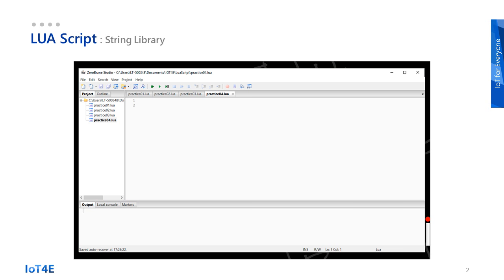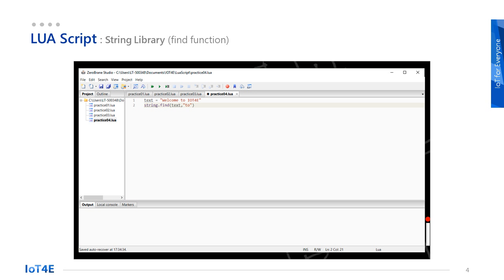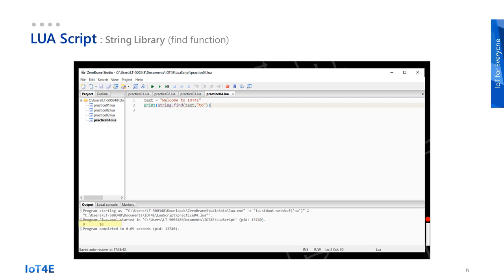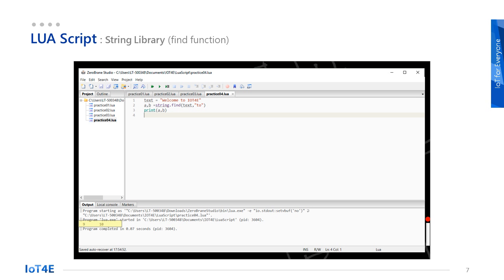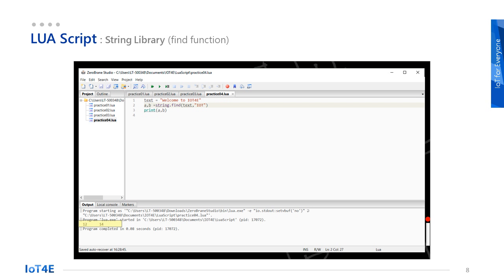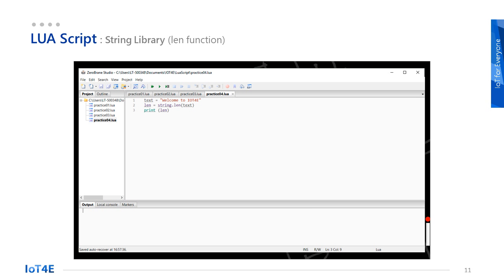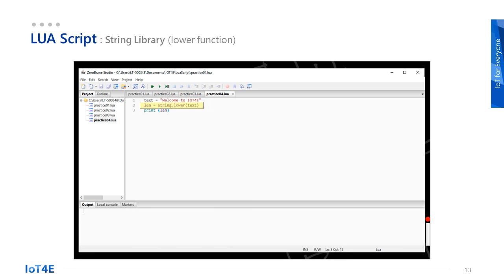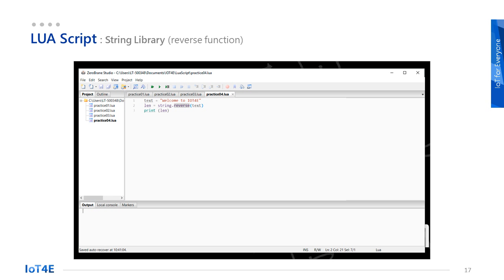2.3 String & Math Library 1/2